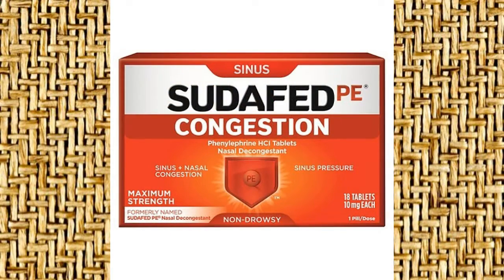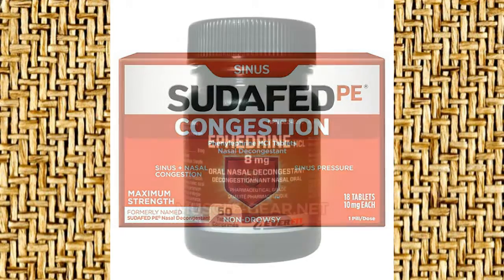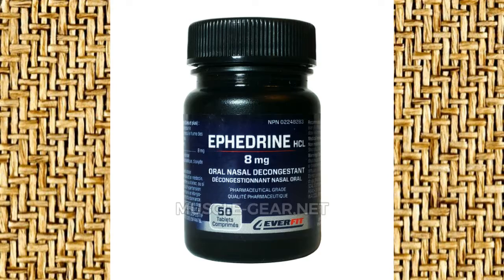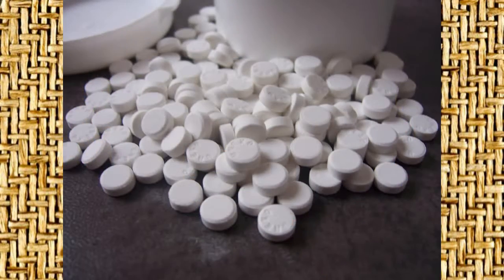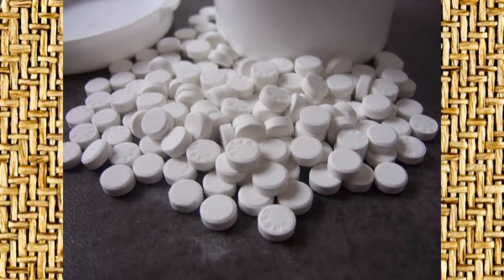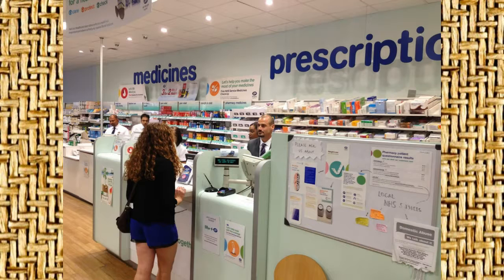segment 9 - precursors